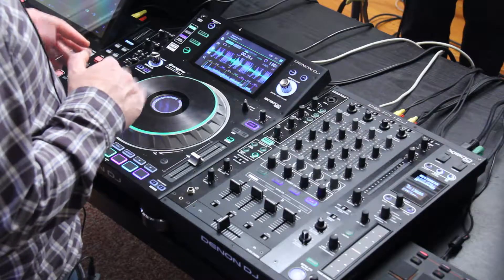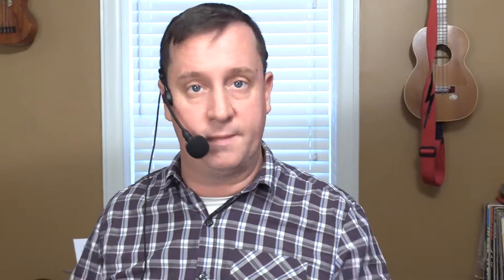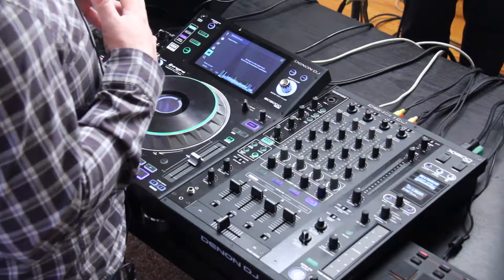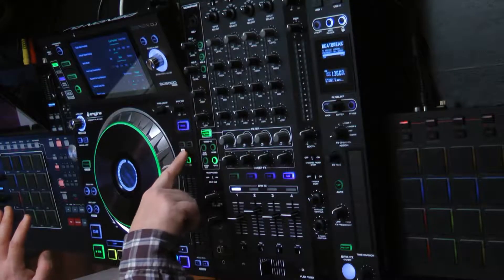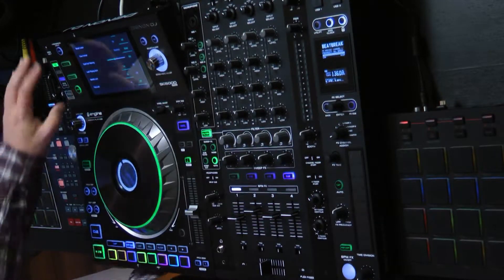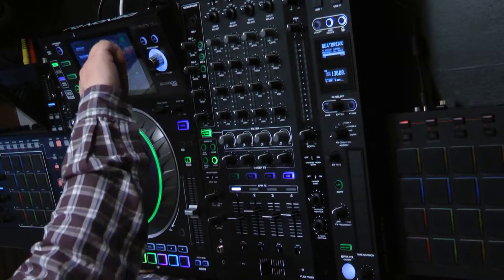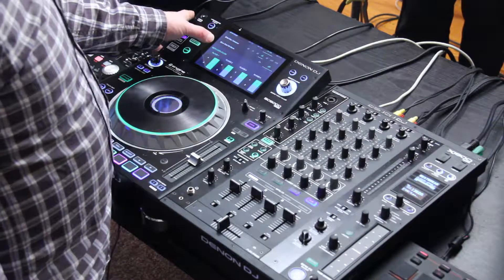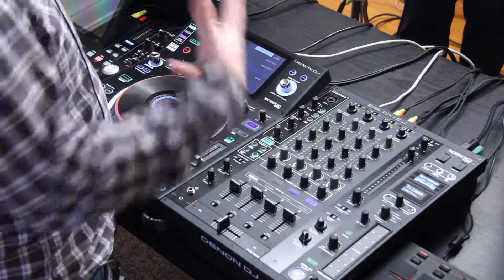SC5000 - Utility Menu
This video shows how to enter the Utility Menu on the SC5000 from Denon DJ.  It then gives a brief overview of what the options do to the SC5000.  for more free tutorial videos.